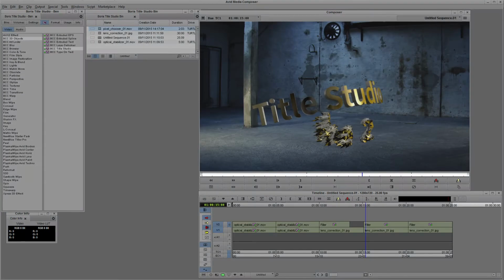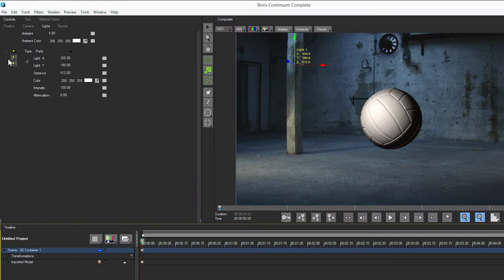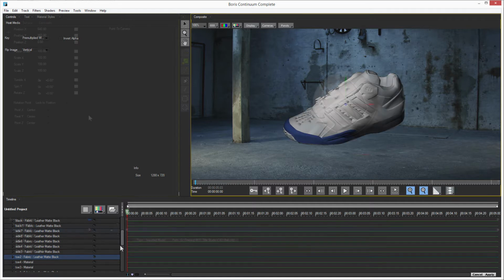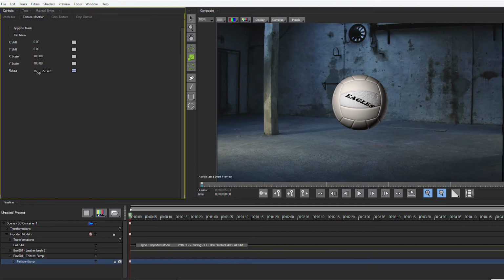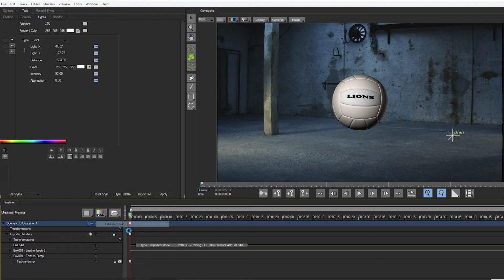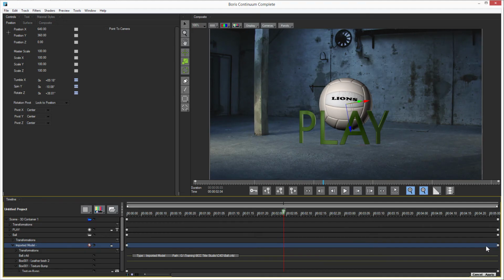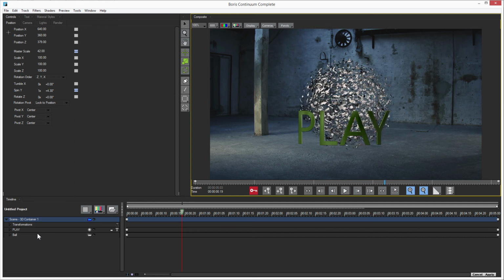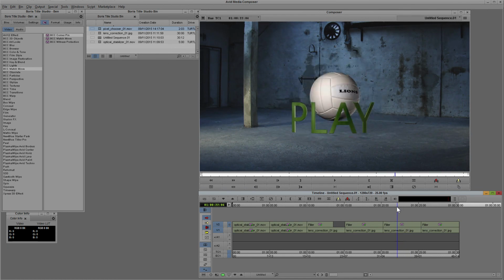BCC Fundamentals 019 Title Studio Working with C4D Objects 1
BCC Fundamentals is a new training series hosted by Ben Brownlee of Curious Turtle designed to help you quickly and easily get up-and-running with Boris Continuum Complete. This chapter covers how to import and work with .obj files from Cinema 4D inside of Title Studio:

Importing a C4D Object
Relighting the Scene
Adding or Adjusting Materials
Exploding the Model with Deformers